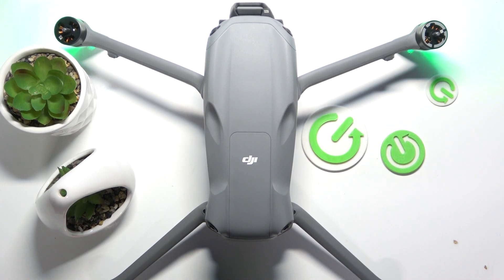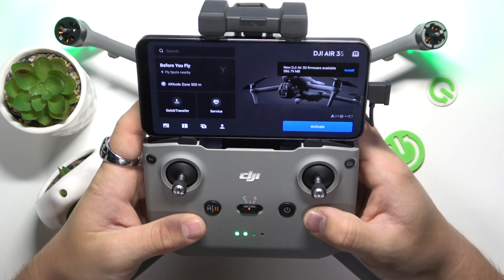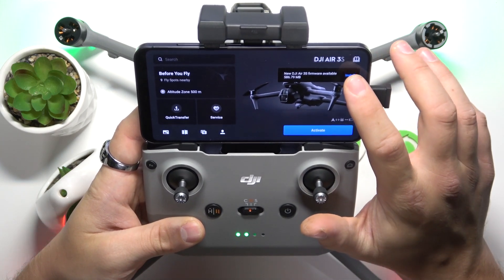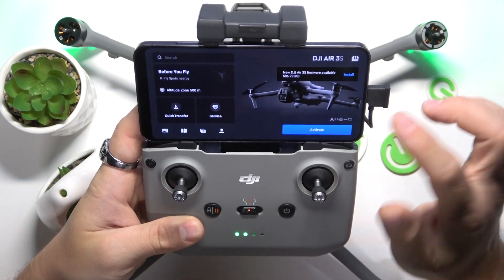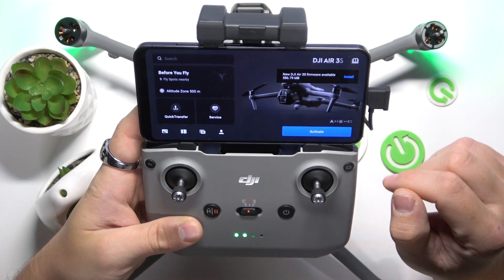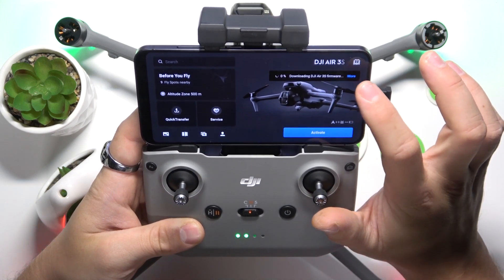DJI Air 3S - How to Download New Firmware | Update Your Drone’s Software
Welcome back! This video will help you download and install new firmware for the DJI Air 3S. Keeping your firmware up to date improves performance and adds new features, so we’ll walk you through the process to ensure your drone is running at its best. Let’s get started with these quick steps!

How to Download New Firmware for DJI Air 3S?
How to Update DJI Air 3S Software?
How to Install Latest Firmware on DJI Air 3S?